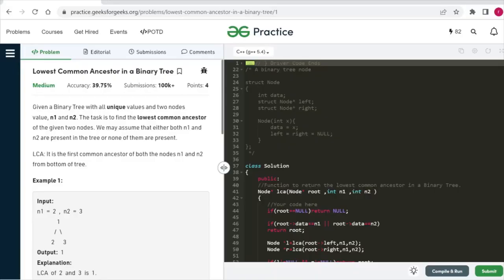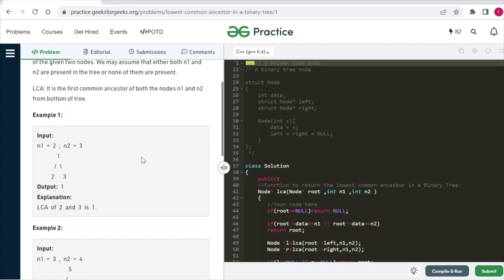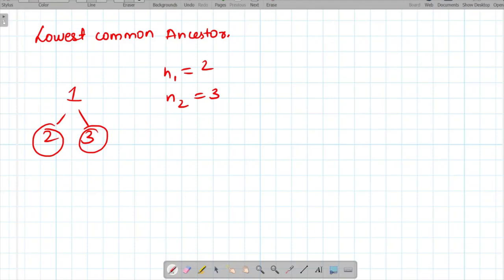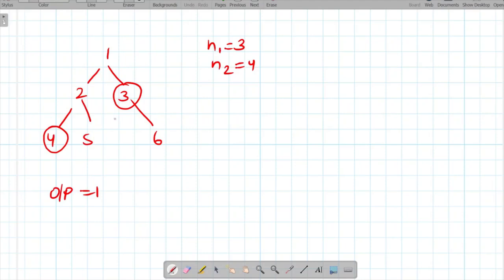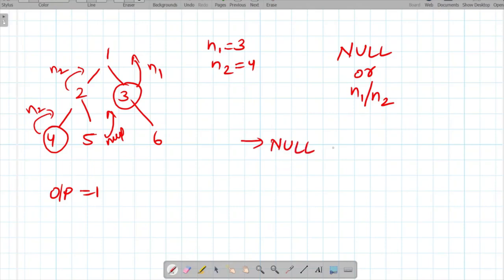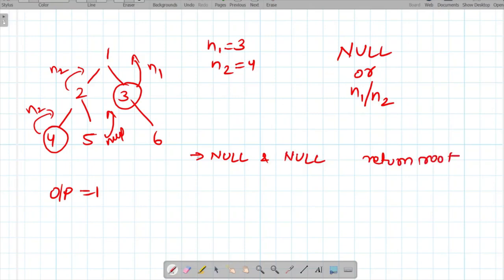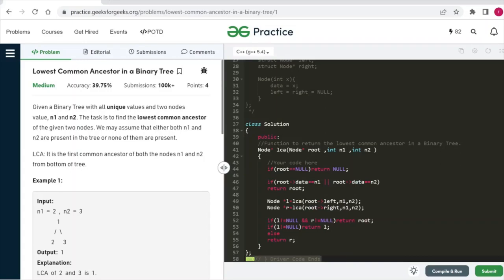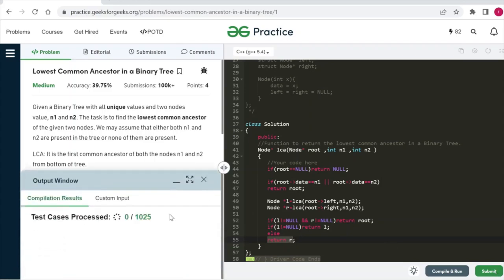16. Lowest Common Ancestor in a Binary Tree | Tree Data Structure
Lowest Common Ancestor in a Binary Tree